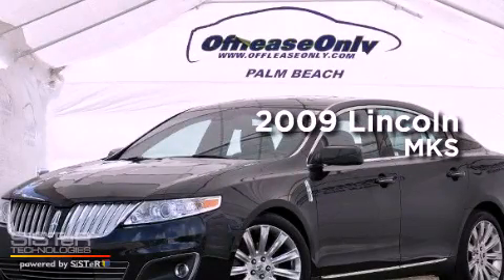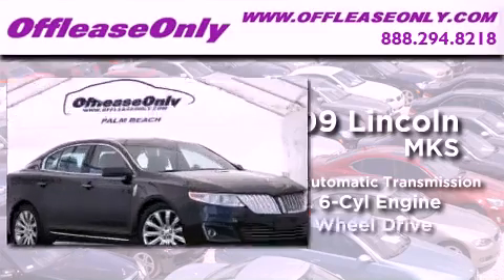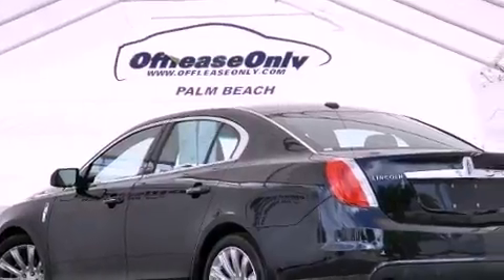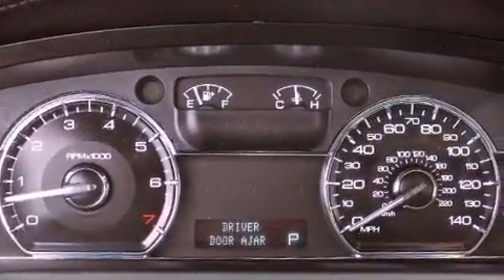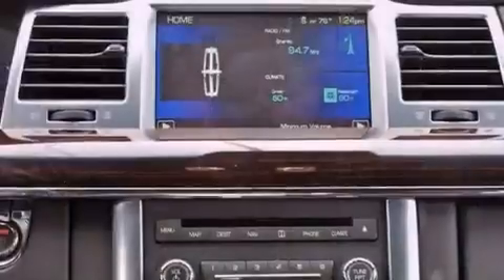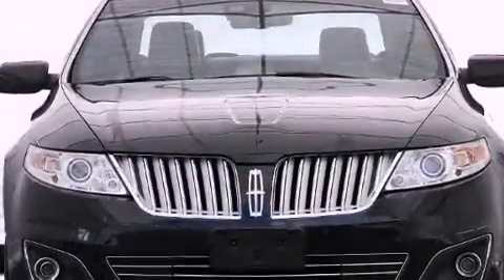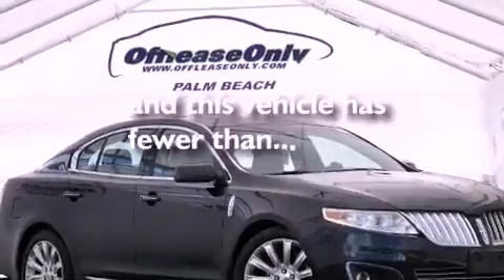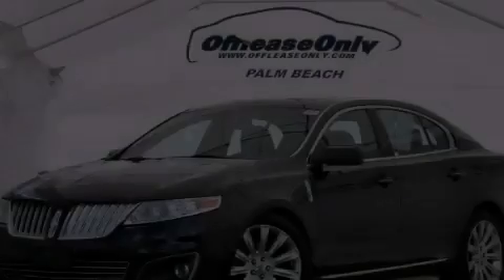Pre-Owned 2009 Lincoln MKS Ft. Lauderdale FL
Year : 2009
 Make : Lincoln
 Model : MKS
 Engine : Gas V6 3.7L/227
 Trans . : Automatic
 Exterior : Tuxedo Black Metallic
 Miles : 54,068
 Interior : Charcoal Black
 Stock : 43312

 Pre-Owned 2009 Lincoln MKS Lake Worth FL